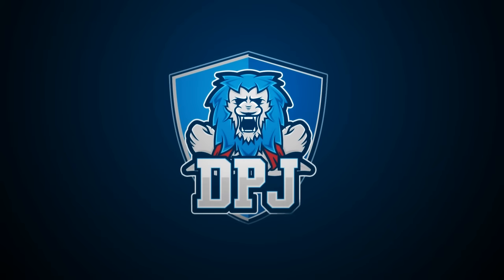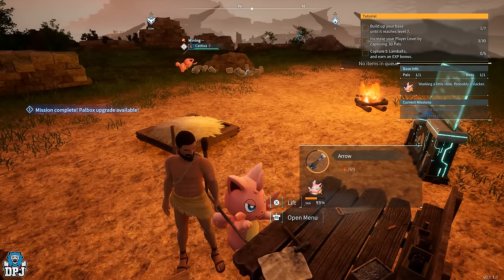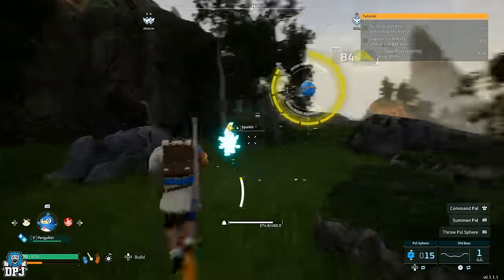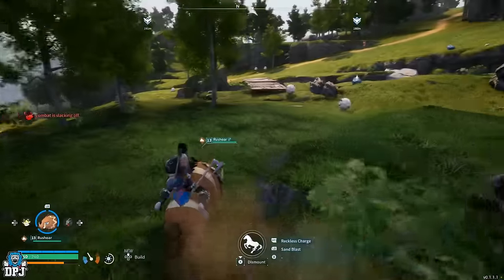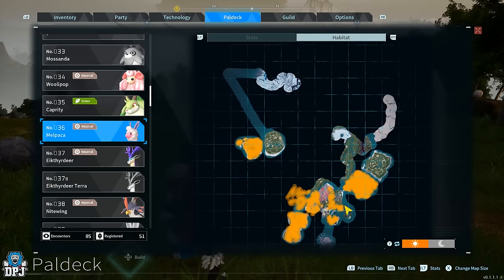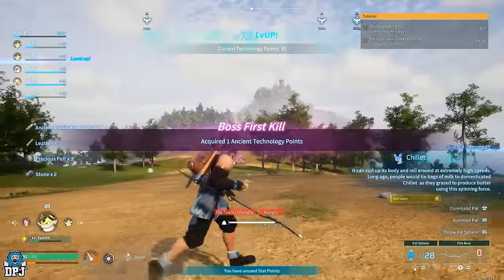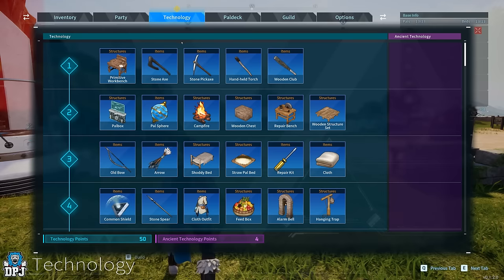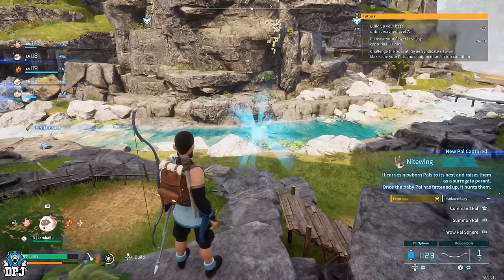Palworld - TOP 5 BEST EARLY PALS - Beginners Guide - Best Battle, Mounts & Base Pals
In this Palworld video I bring you 5 plus of the best pals to get first, these consist of pals that work for you & your base, pals for fighting in battle, mounts, both ground & air aswell as a world boss pal which is easy to catch & use.

Timestamps:
00:00 - Video Intro
00:45 - Best 1st Pal for base work - Crafting, Farming & Gathering
02:38 - Best 1st pal for fighting / combat / battles #1
03:16 - Best 1st pal for fighting / combat / battles #2
04:15 - Best 1st ground mount / Farming Mount
06:02 - World Boss Pal Eay Tame / Catch Guide
07:09 - Brst 1st Air Mount / Flying Mount - Tips & Tricks